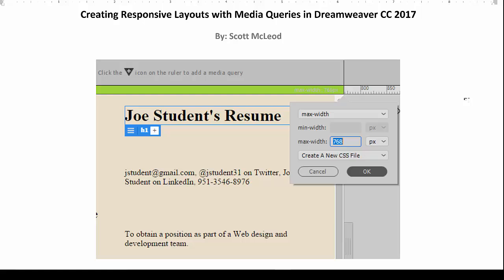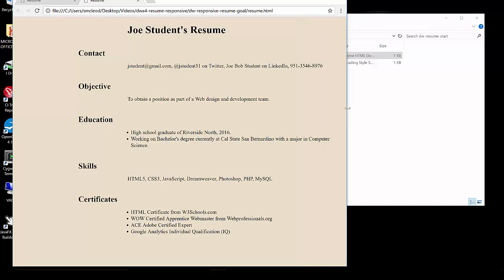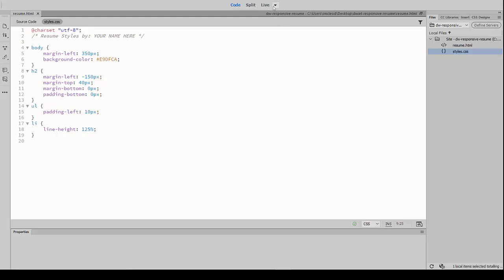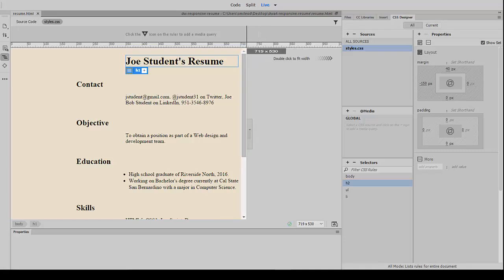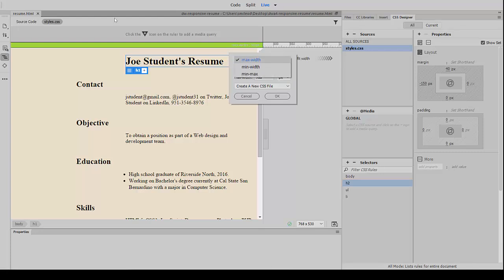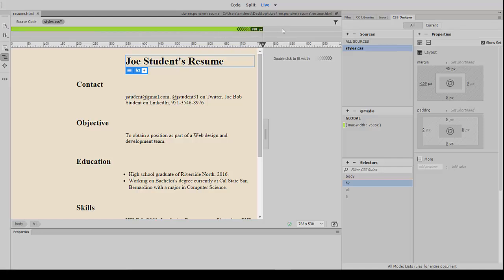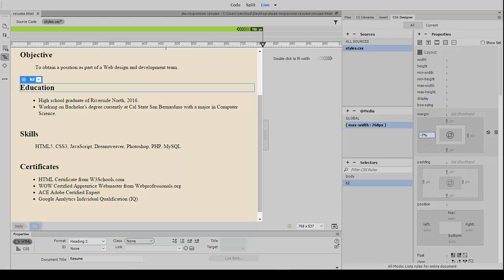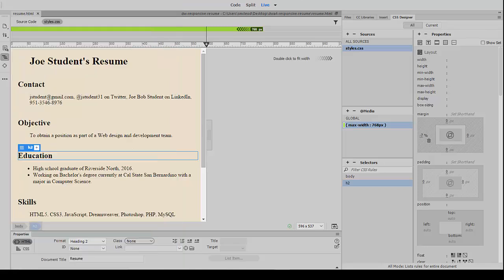Creating Responsive Layouts with Media Queries in Dreamweaver CC 2017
Creating Responsive Layouts with Media Queries in Dreamweaver CC 2017, using a simple online resume web page that has layout issues at small screen widths.